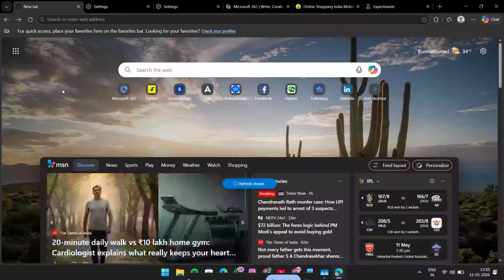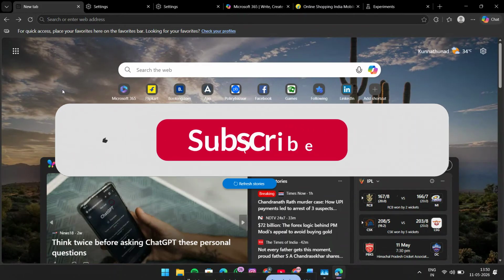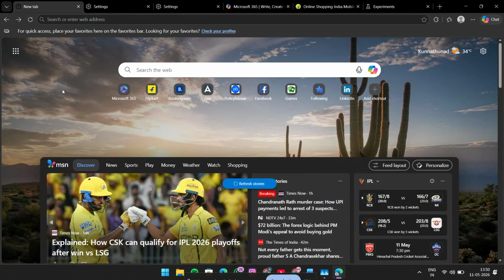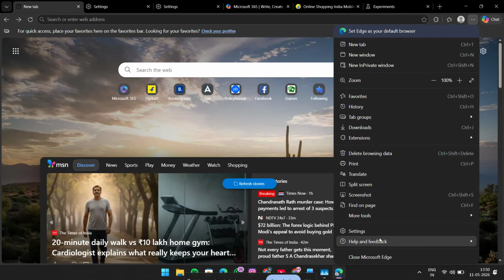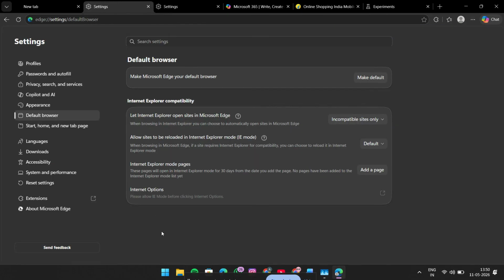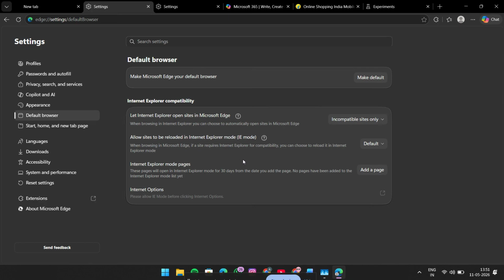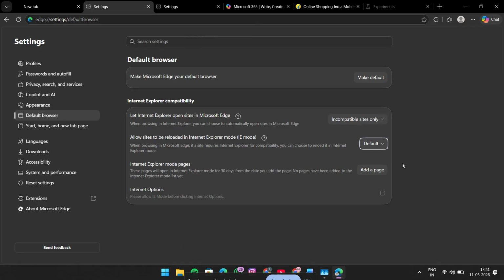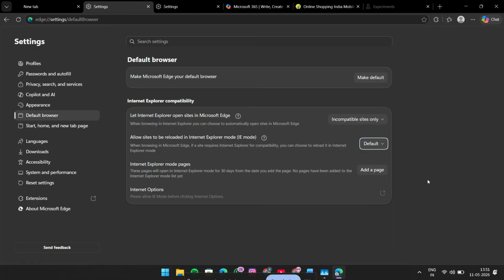How To Enable Or Disable Internet Explorer Mode From Microsoft Edge (Easy Guide)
Learn how to enable or disable Internet Explorer mode from Microsoft Edge using the Default browser settings. This quick tutorial shows you where to find the option, how to turn it on for legacy websites, and how to disable it again when you’re done.

🕚Timestamps:
0:00 Intro
0:21 Open Microsoft Edge Settings
0:41 Go To Default Browser
1:03 Find Internet Explorer Mode
1:23 Enable Or Disable The Setting
1:51 Test The Change
2:17 Pro Tips And Wrap-Up

✍️What You'll Learn In This Video:
• How To Enable Internet Explorer Mode In Microsoft Edge
• How To Disable Internet Explorer Mode In Microsoft Edge
• How To Find The Default Browser Settings
• How To Reload Sites In Internet Explorer Mode
• How To Use Legacy Website Compatibility In Edge
• How To Turn Off IE Mode For Security And Preference
• How To Test Whether IE Mode Is Working Properly

💡Pro Tips:
• Use Internet Explorer mode only for older sites that require it.
• Keep Microsoft Edge updated so compatibility settings work correctly.
• If a site needs IE mode often, consider adding it to the IE mode site list.
• Disable IE mode when you no longer need legacy website support.
• Restart Edge if the setting does not seem to apply immediately.